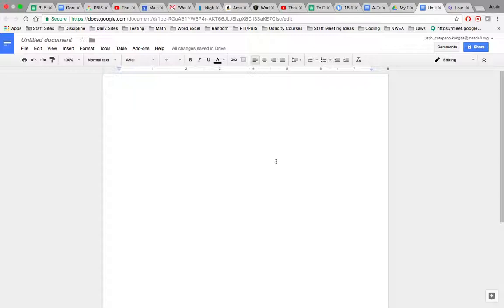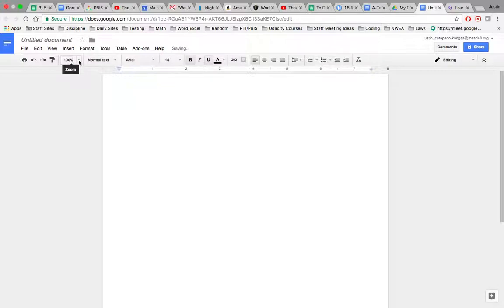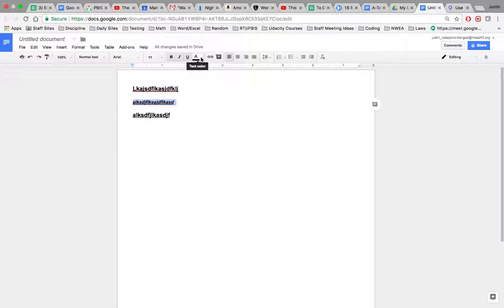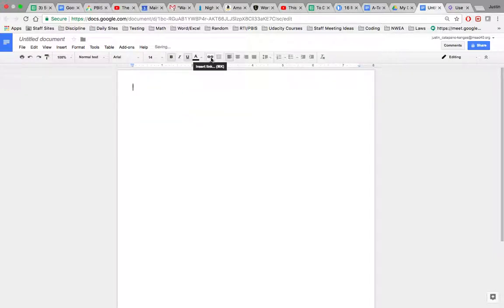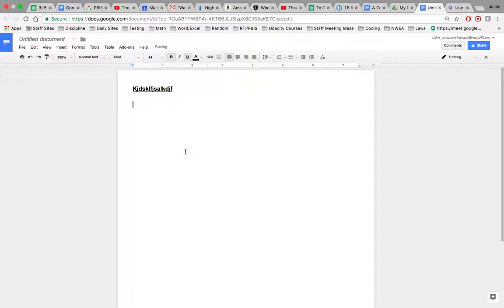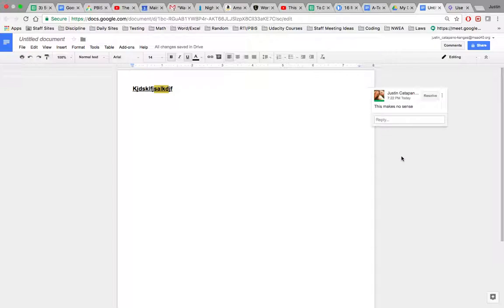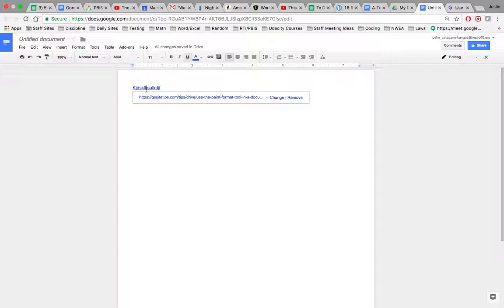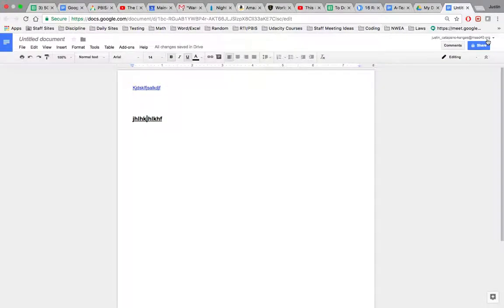Google Documents Intro + Toolbar Overview